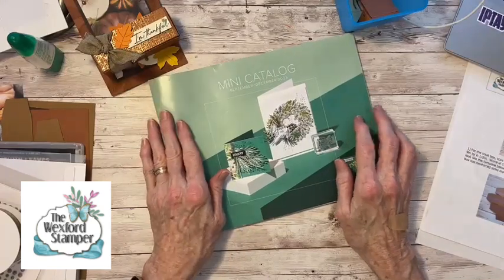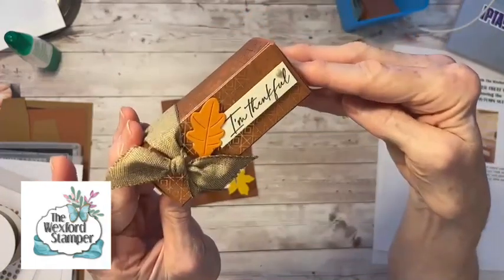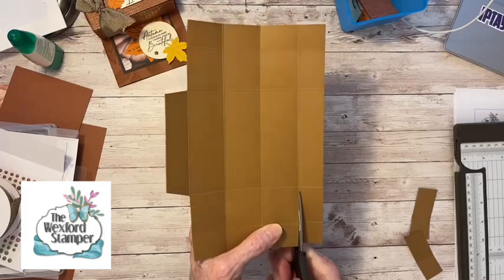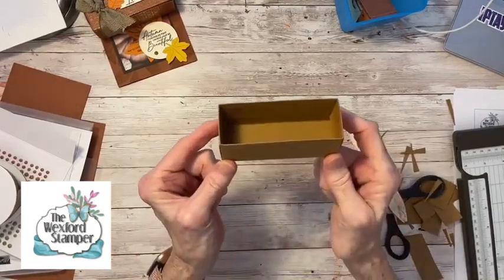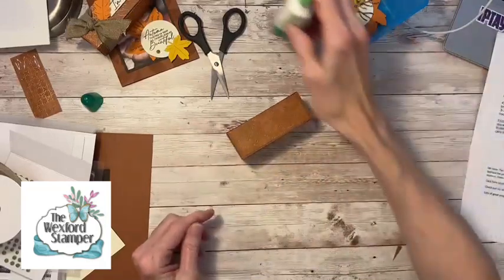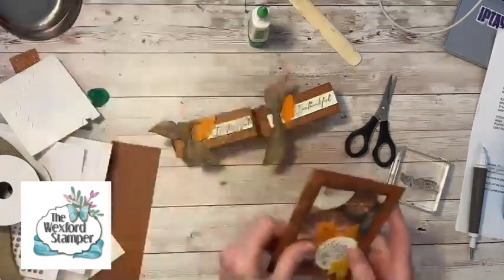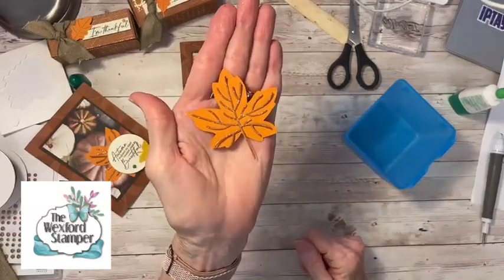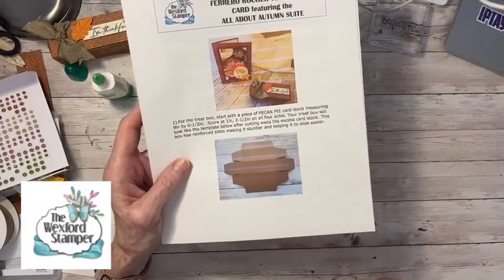Let’s create a FERRERO ROCHER TREAT BOX & CARD using the ALL ABOUT AUTUMN SUITE